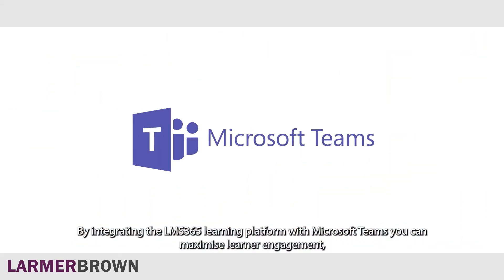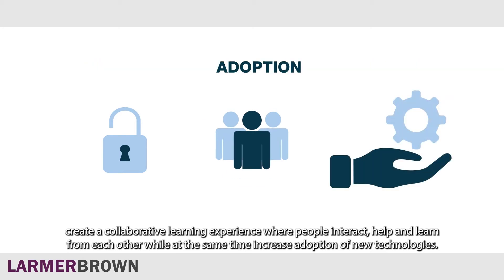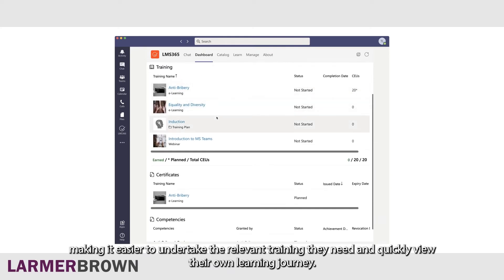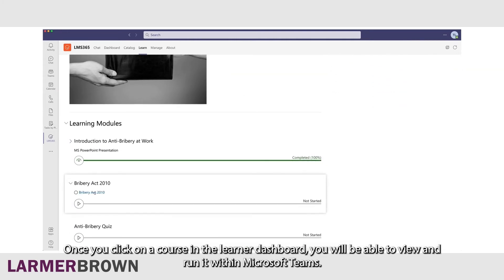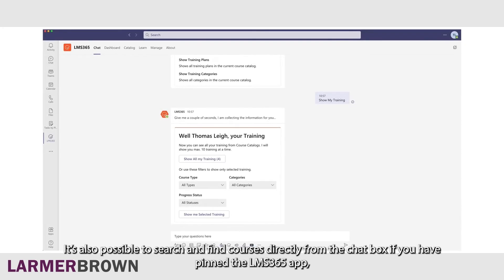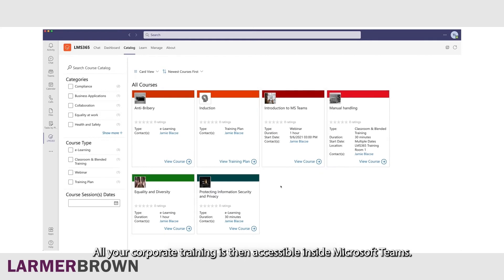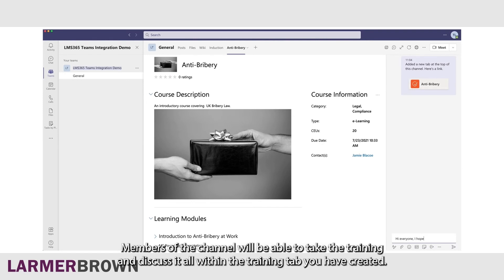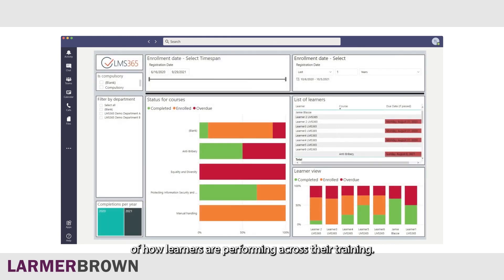LMS365 - the learning management system that integrates seamlessly with Microsoft Teams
The Microsoft 365 Certified LMS365 App allows you to utilise Microsoft Teams for all of your training requirements, opening up a whole new level of learner collaboration for your workforce. Learners can access their learning from within the Teams interface, making it easy to undertake training quickly as well as view their own learning journey. By using the chat-based interface of Microsoft Teams your workforce can work together on the various course topics in a fun and informal manner. They can quickly search for courses as well as easily share links to training courses with colleagues.